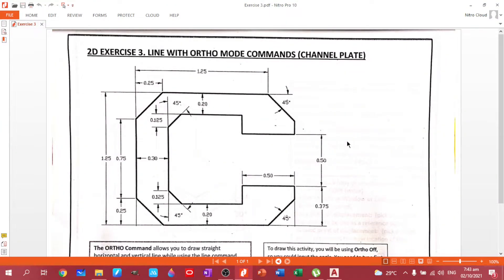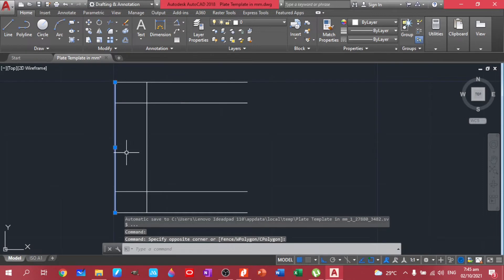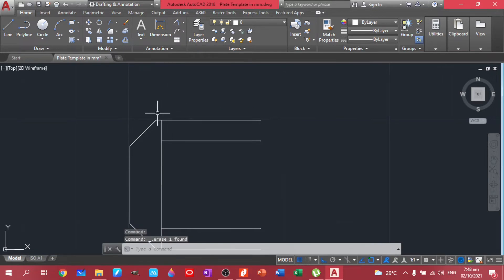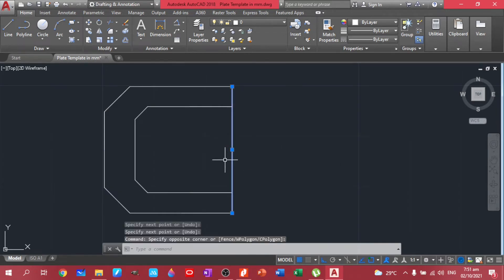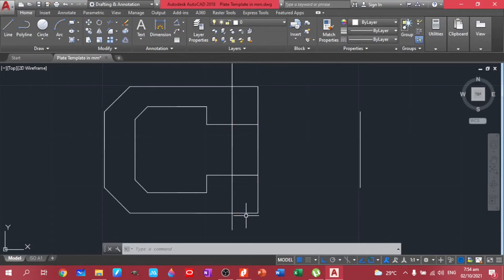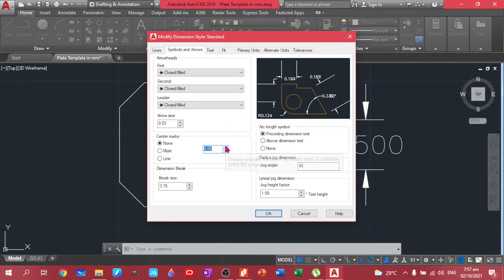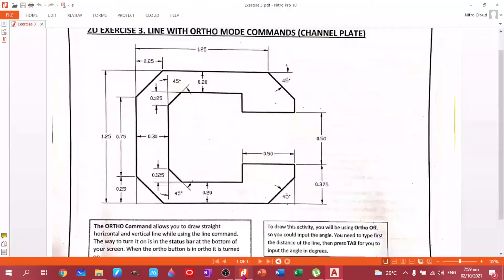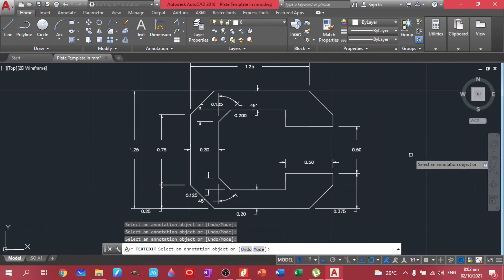CAD 101: Line with Ortho Mode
You will be familiarized with the line command using the Autodesk AutoCAD 2018 version.

Reference/Credits: Autodesk AutoCAD 2018

Note: For Classroom Use Only